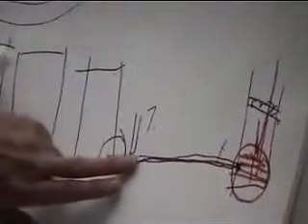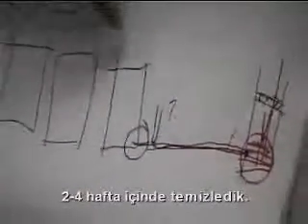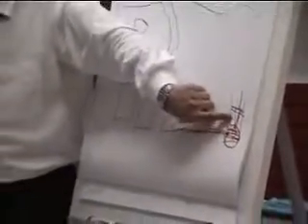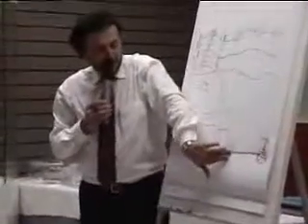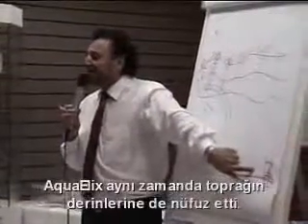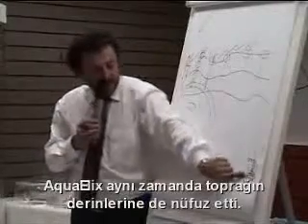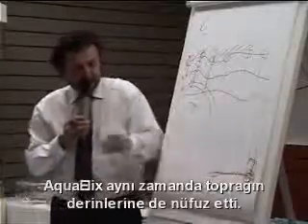Ayhan Doyuk AyDo Water Belcika Tic 3_3 372 App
Ayhan Doyuk AyDo Water Belcika Tic 3_3 208_372 App.m4v